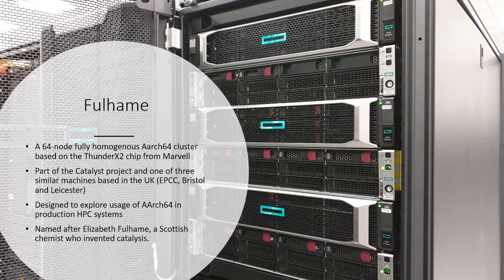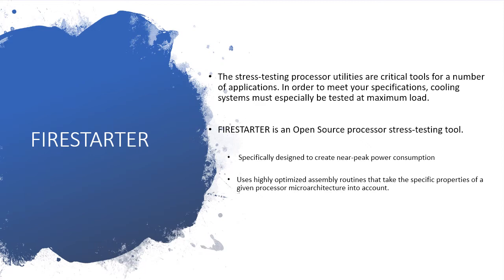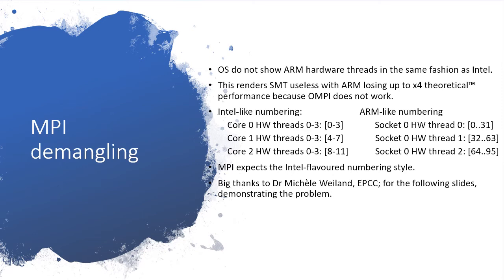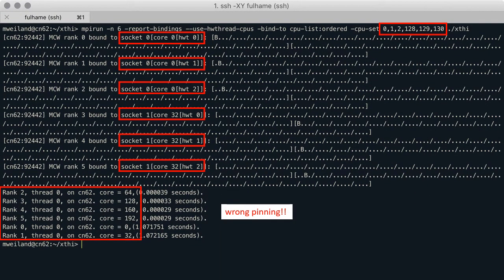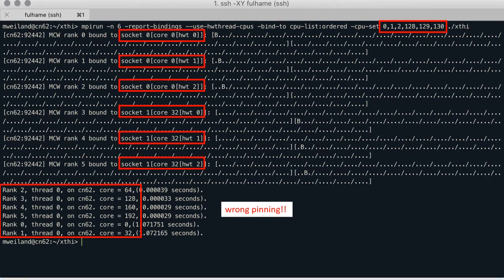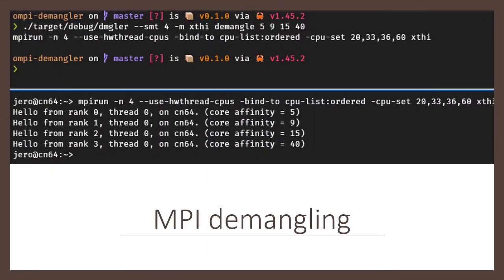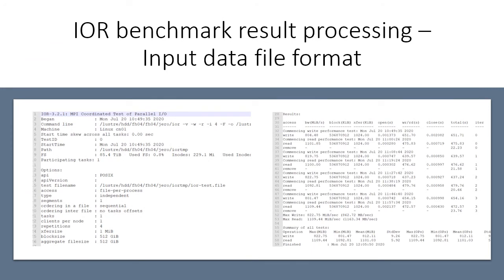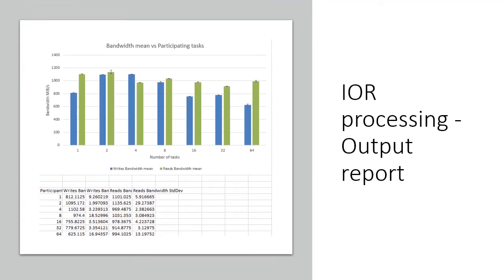2006 Irem Kaya and Jeronimo Sanchez, Well ARMEd